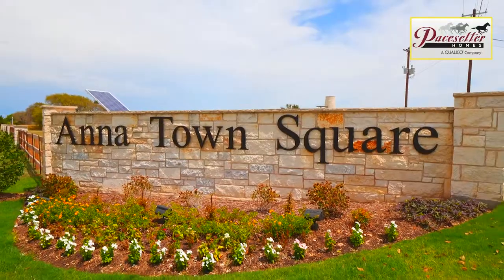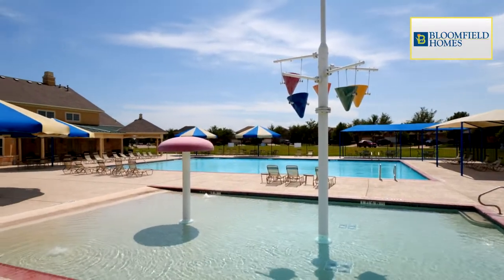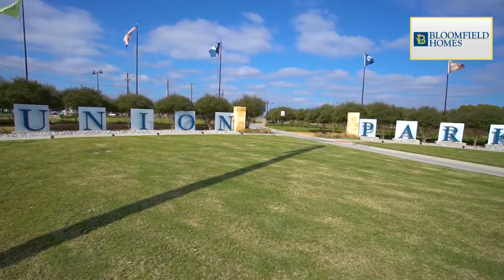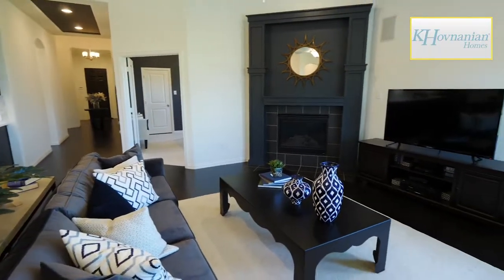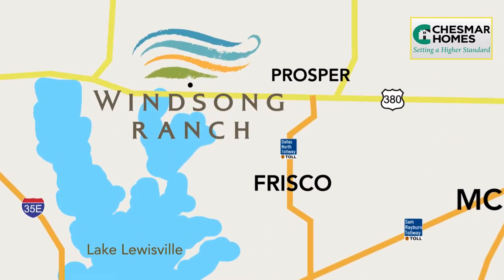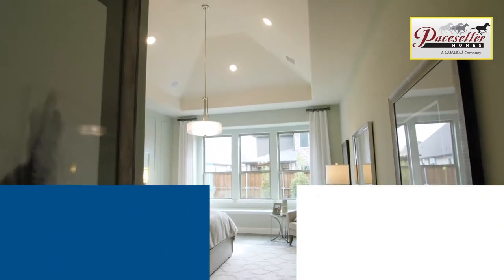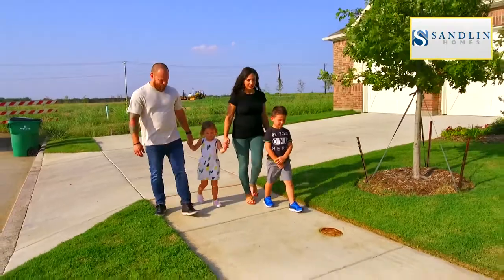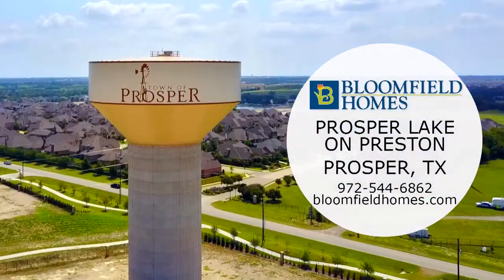Top 10 Communities North of Dallas Fort Worth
Check out the Top 10 communities north of Dallas Fort Worth! Search for the Top 10 communities in the area with Hot On! Homes, the expert in Dallas’s new home communities and home builders. Hot On! Homes is THE new home resource here to help you along your home buying journey.

This video features homes by the following builders & communities:

Pacesetter Homes – Anna Town Square – Anna – 00:15

Bloomfield Homes – West Crossing – Anna – 00:48

Risland Homes – Legacy Gardens – Prosper – 01:22

Bloomfield Homes – Union Park – Aubrey – 01:55

K. Hovnanian Homes – Light Farms – Celina – 02:28

Chesmar Homes – Windsong Ranch – Prosper – 03:31

Pacesetter Homes – Parks at Legacy – Prosper – 04:04

Bloomfield Homes – Lakeview Estates – Anna – 04:37

Sandlin Homes – Sutton Fields – Celina – 05:10

Bloomfield Homes – Prosper Lake on Preston – Propser – 05:43